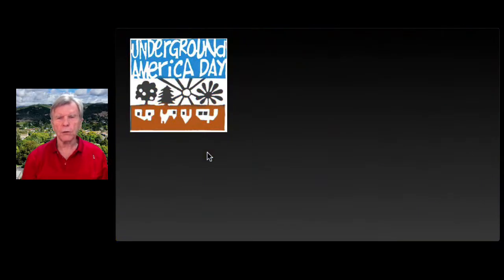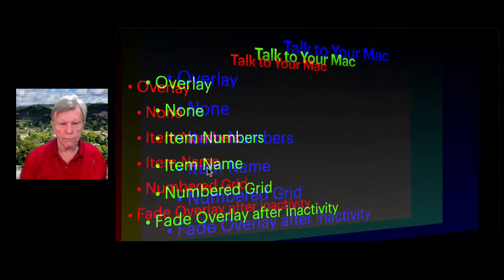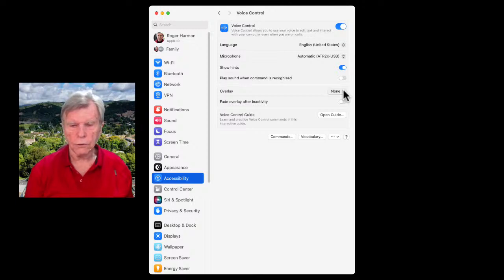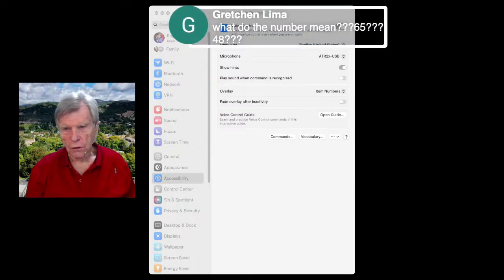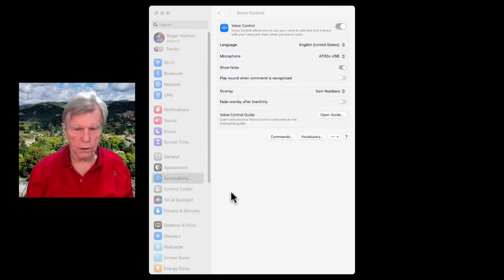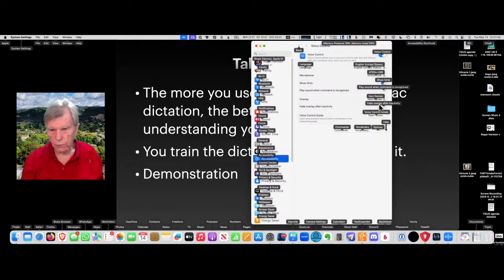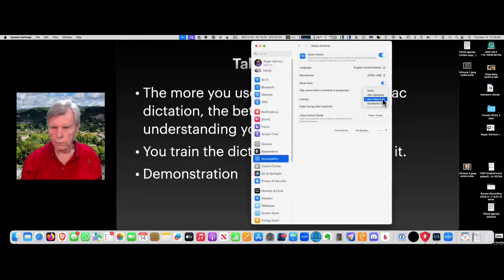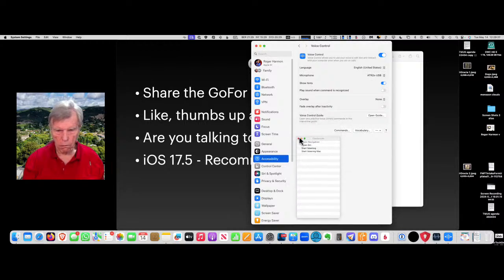GoFor Lunch 5/14/24 Talk to Your Mac 2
Talk to Your Mac 2
Continuing our series on Talking to your Mac, we will learn about how the built in Voice Control lets you tell your Mac what to do.